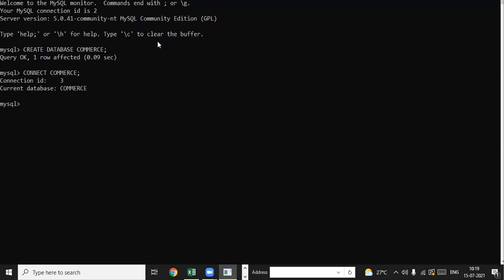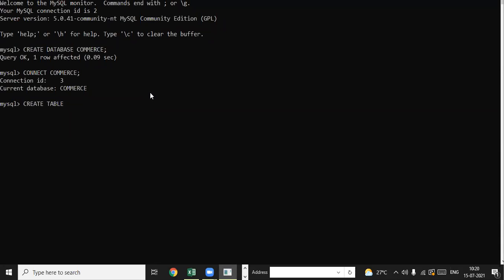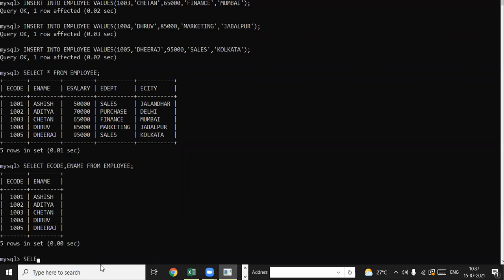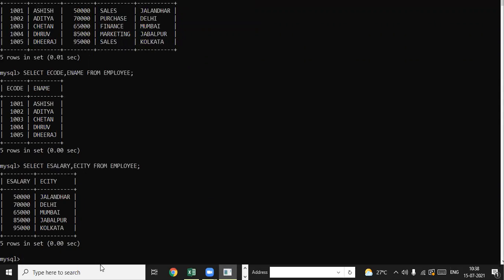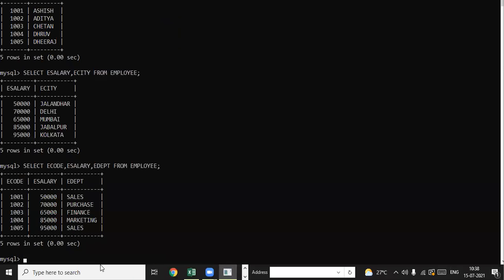15 07 21 XII B,C COMP SCI LECTURE